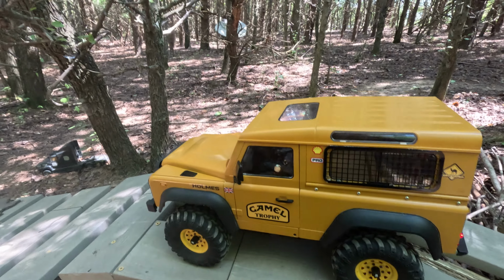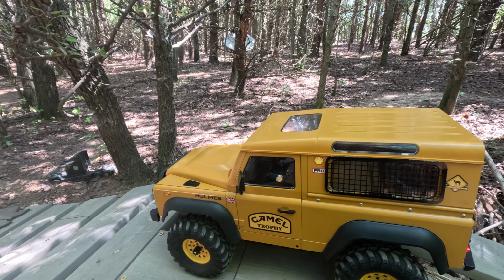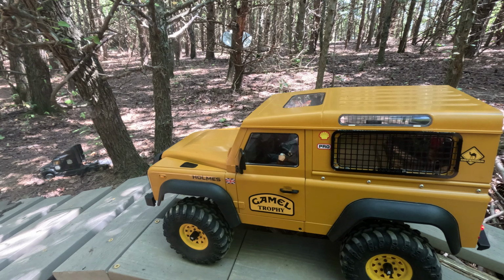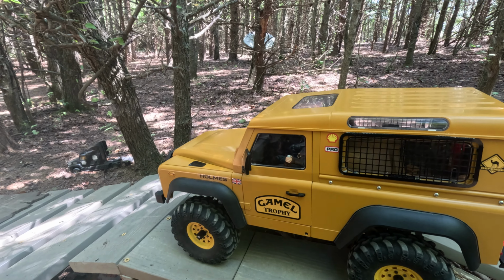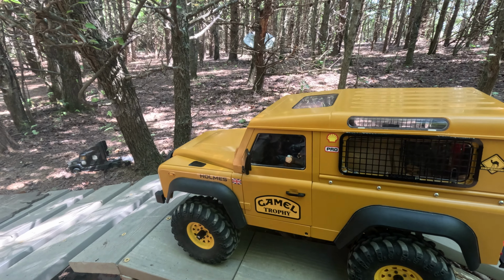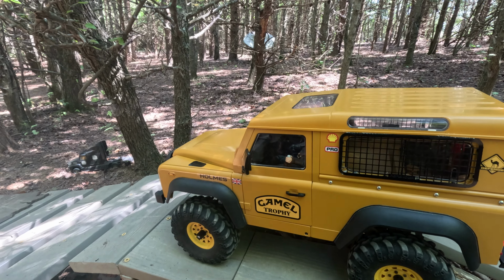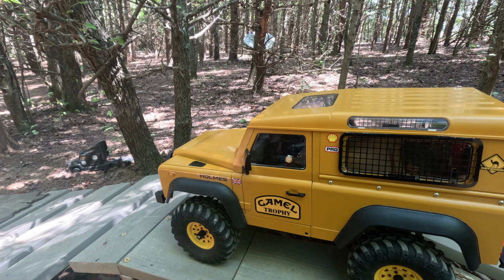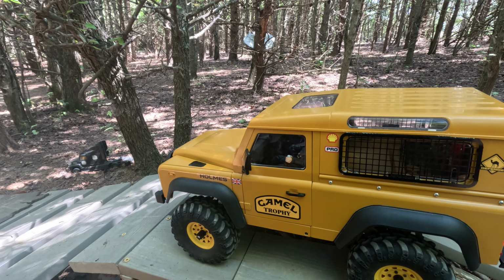MNRC MN999 1/10 Land Rover gets a 13t Crawlmaster Sport 540 Holmes Hobbies motor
Crawling and trailing on the course with a 2s lipo on the Hobbywing 1080 esc with an upgraded 13t Crawlmaster motor on it for more slow speed control